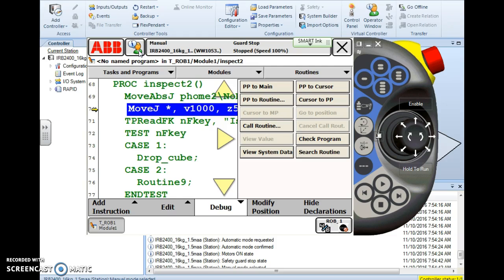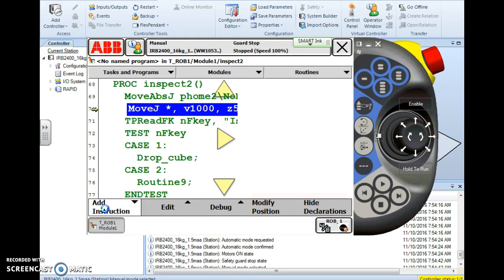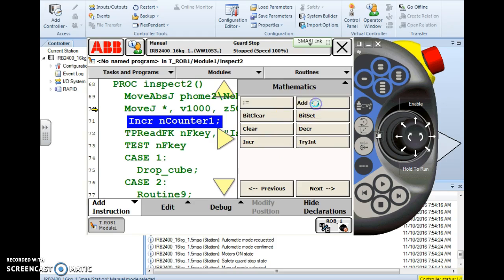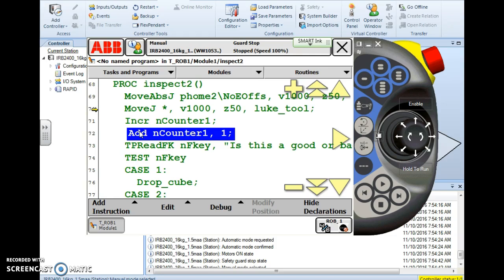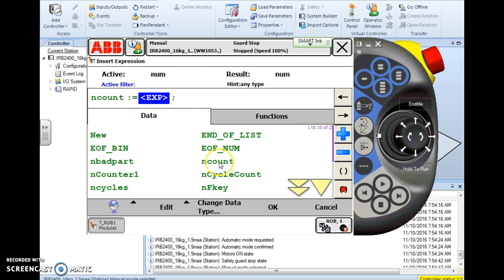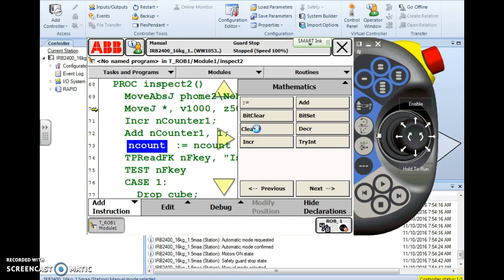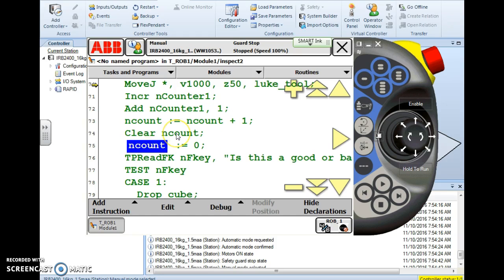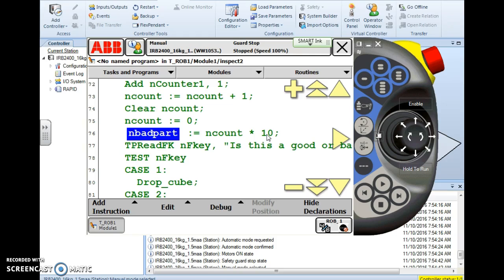ABB IRC5 Robotic Programming Using Variables in Program Counting tracking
This is a video demonstrating how to use variables in a program or routine to count cycles, parts, weld, etc. We cover the most commonly using instructions for when working with a variable of the numeric data type. These are: incr, :=, Add, and Clear.